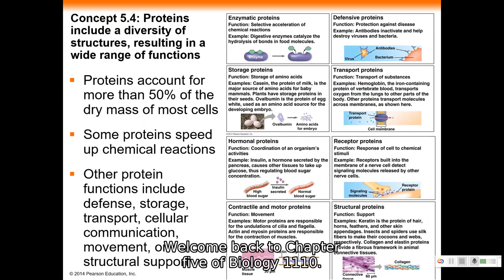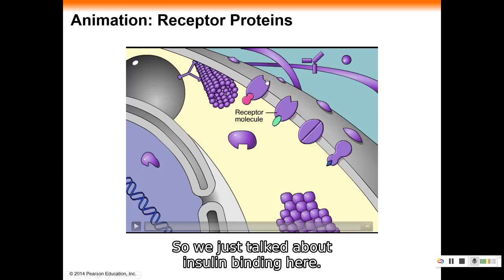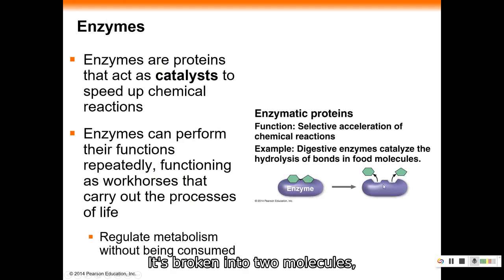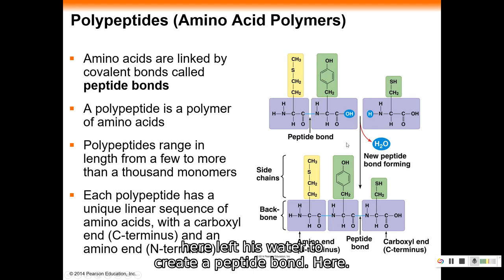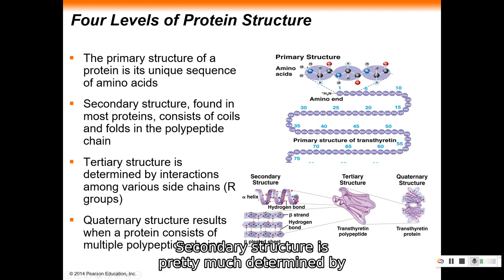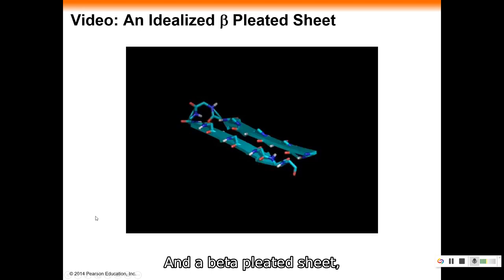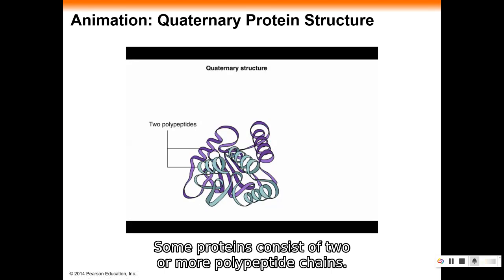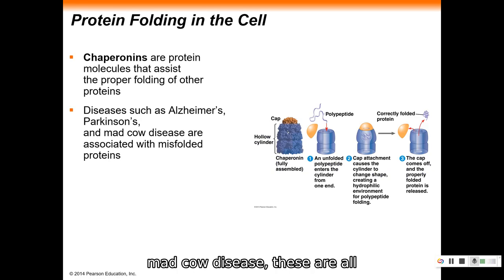5.3 Proteins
We discuss proteins, including the various roles of these workhorses in our cells. We cover how enzymes work as catalysts. The twenty amino acids are introduced along with their qualities as nonpolar, polar, acidic, or basic, and the general structure of all amino acids.
We also explore the levels of protein folding (primary, secondary, tertiary, and quaternary structure), its importance in creating structure and function of proteins, and denaturation. Chaperonins, which sometimes assist in protein folding, are introduced.